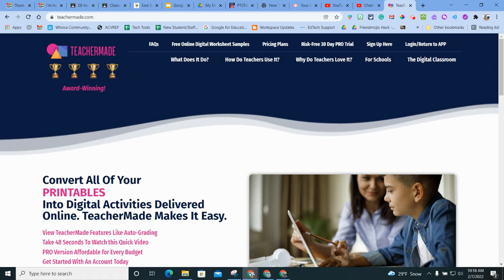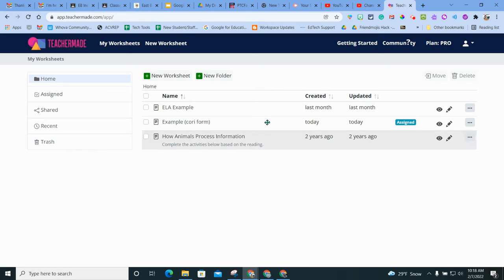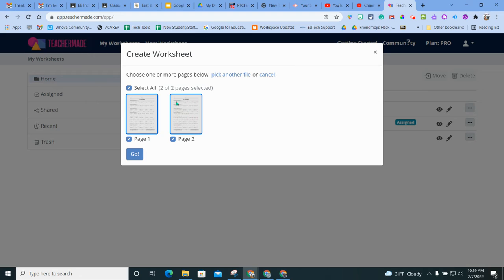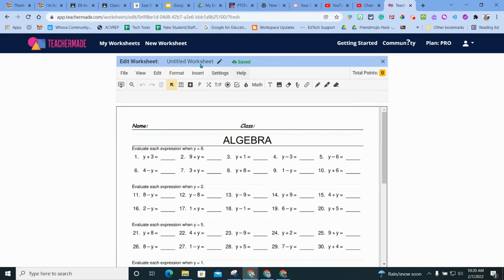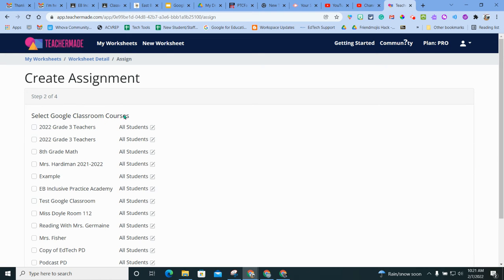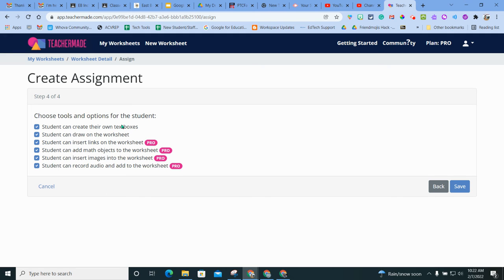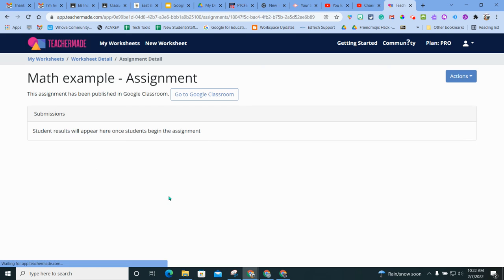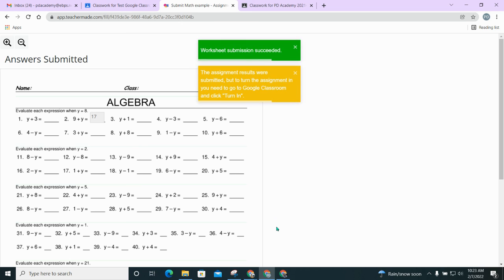TeacherMade for PDFs